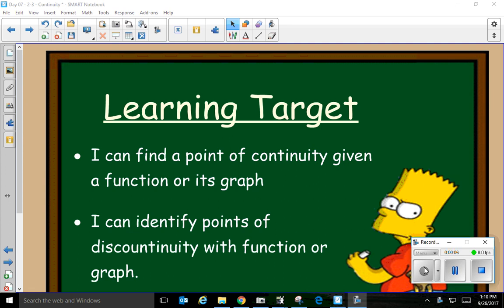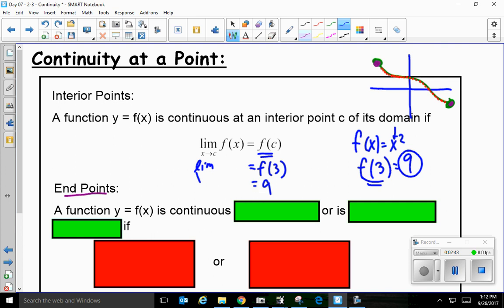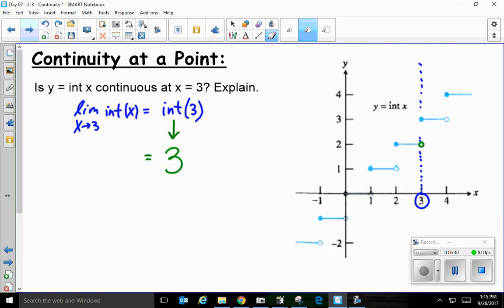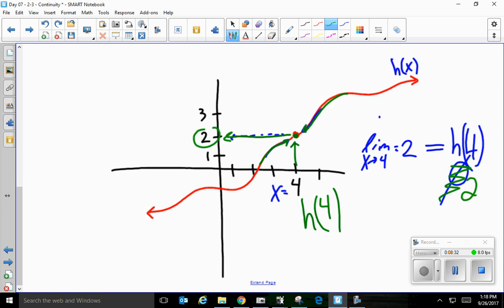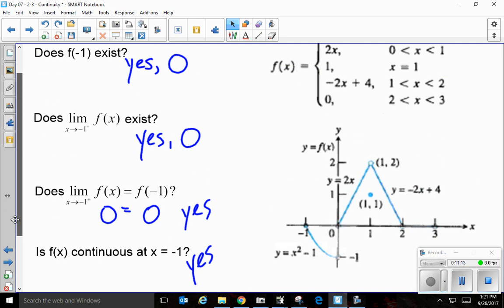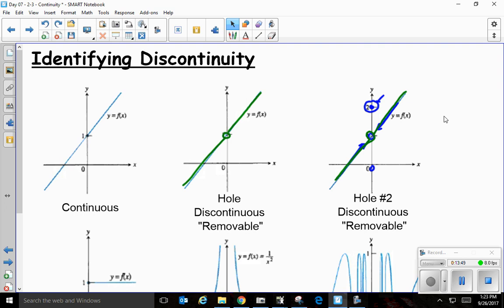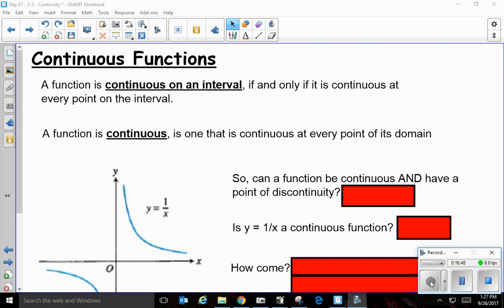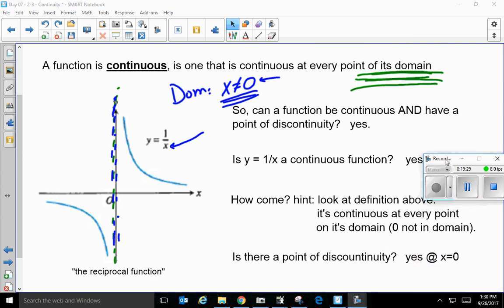Visca AP Calculus AB unit 2 day 7